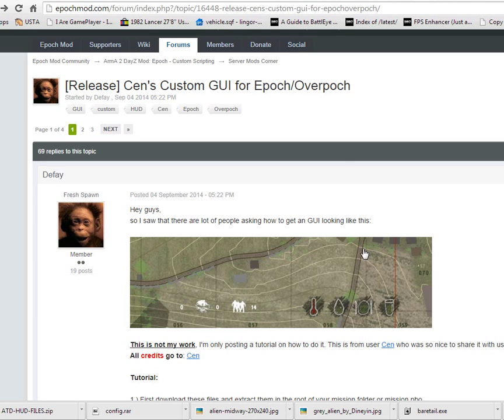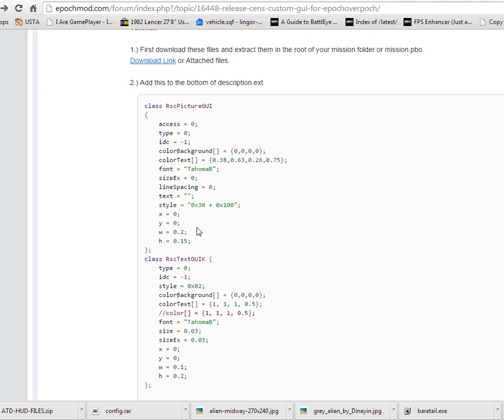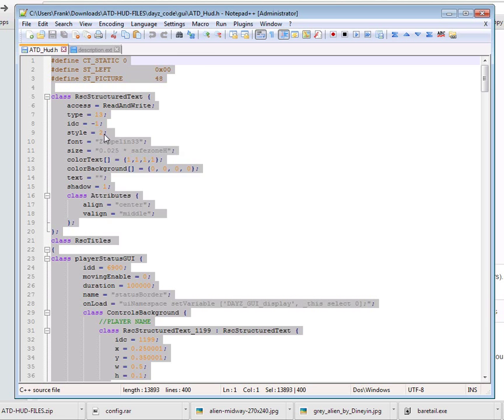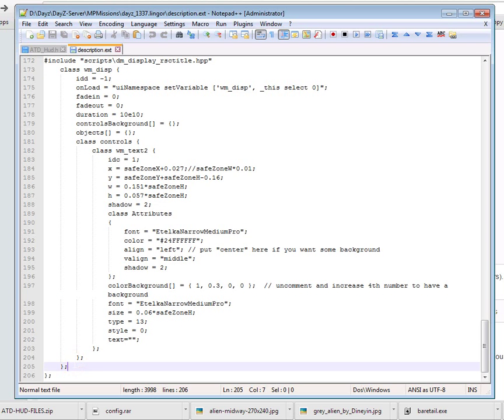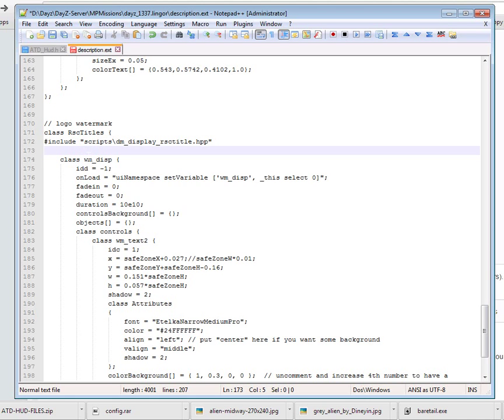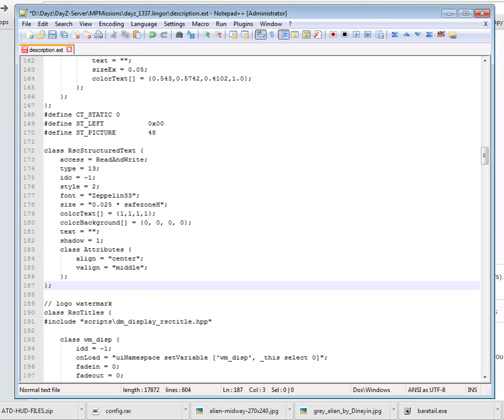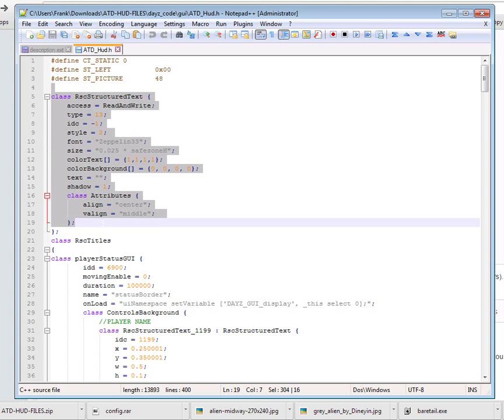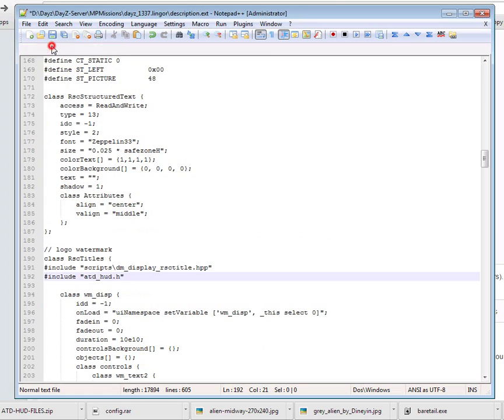Rsctitles member already defined error